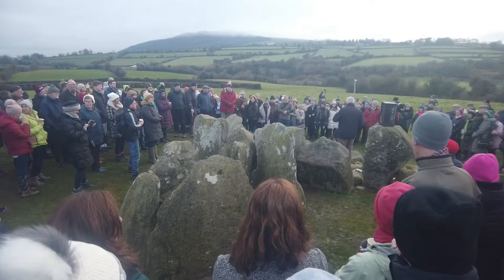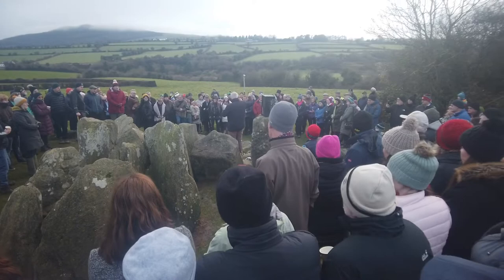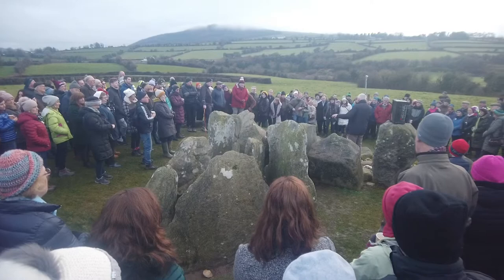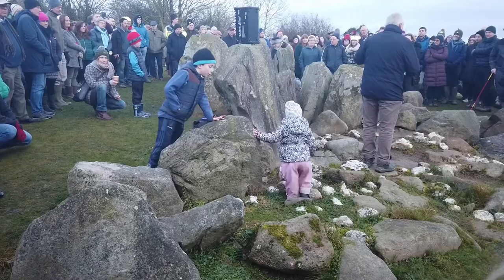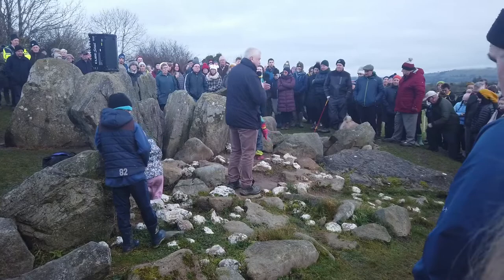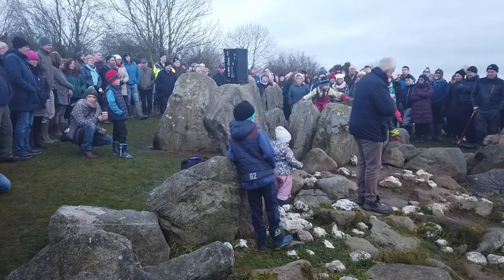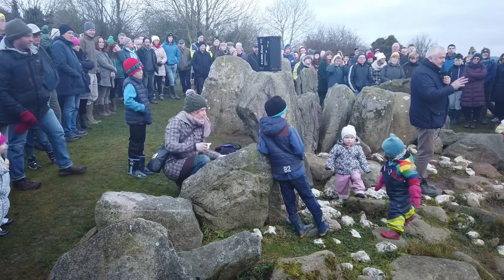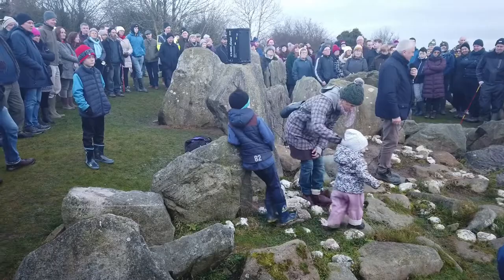Knockroe - Winter Solstice, 21st December 2019